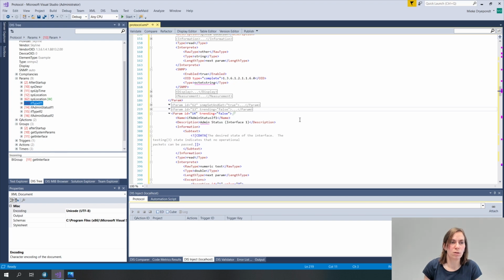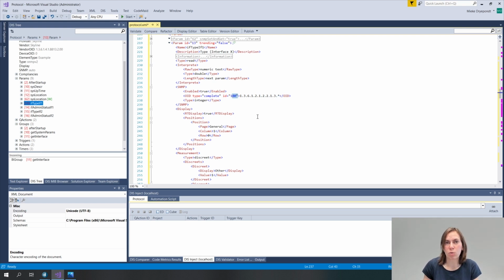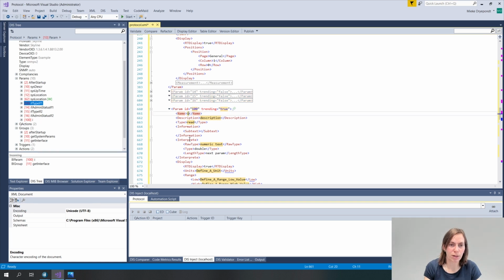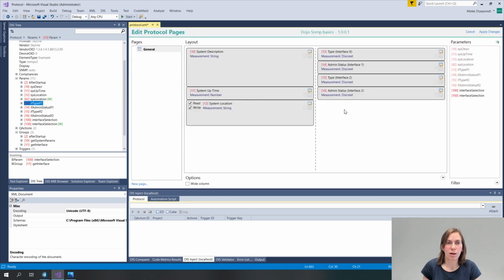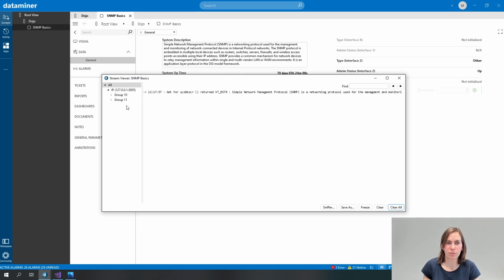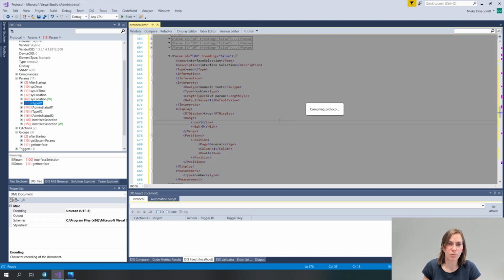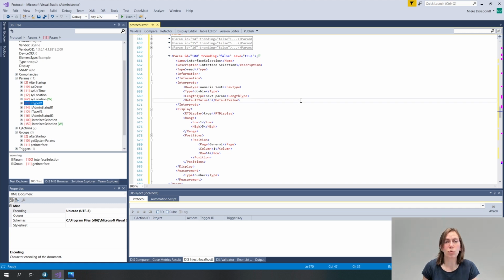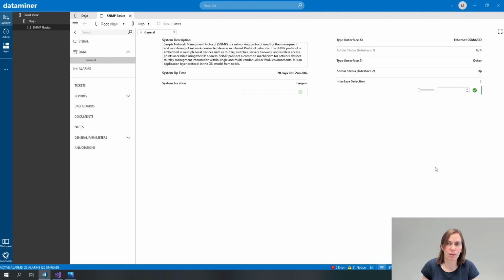SNMP Basics - Wildcard